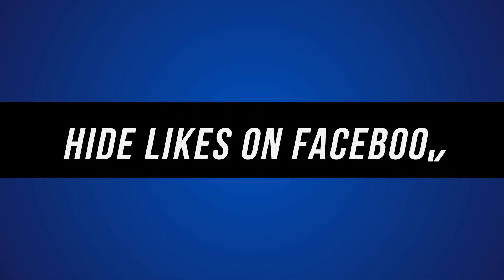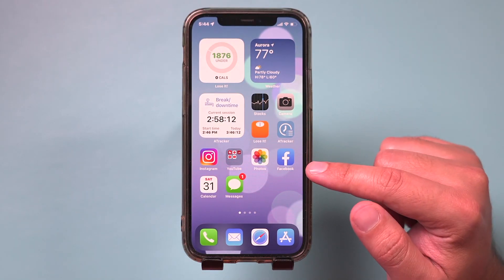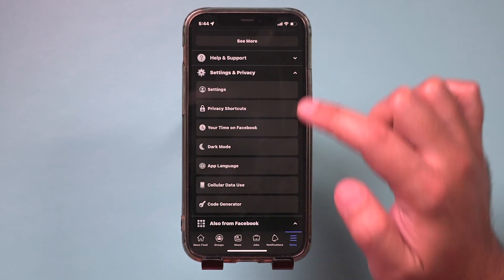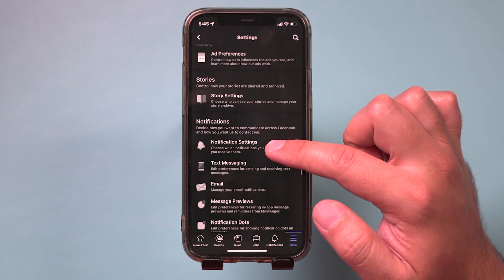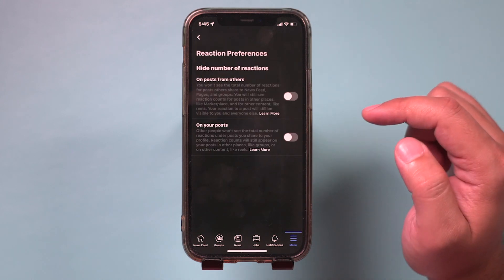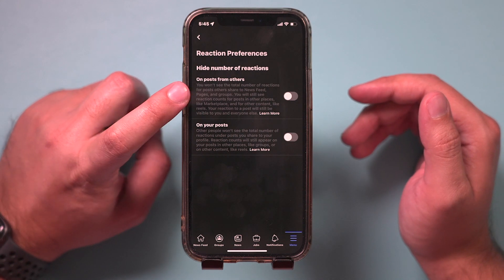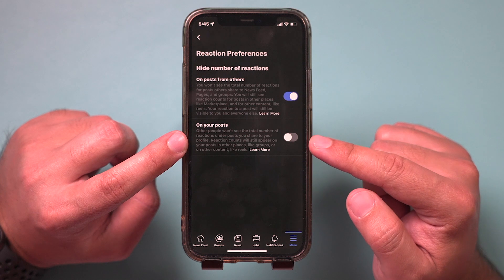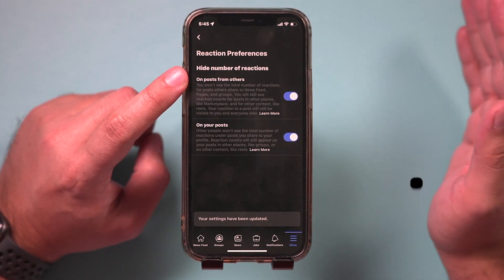How to Hide Likes on Facebook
You can now hide likes on Facebook as well as hide any other reaction.

The best option for hiding reaction counts on Facebook is by using the Facebook mobile app.

Open the Facebook app and click the three lines to go in the menu.
Go to settings and privacy and click settings.  Choose reaction preferences.

Here, you’ll have two options to hide likes and other reactions on Facebook.